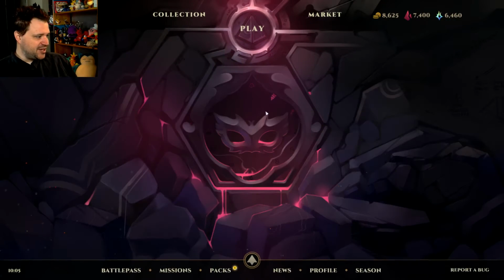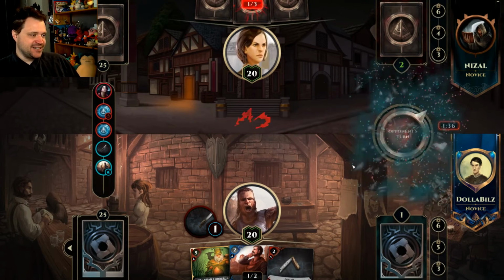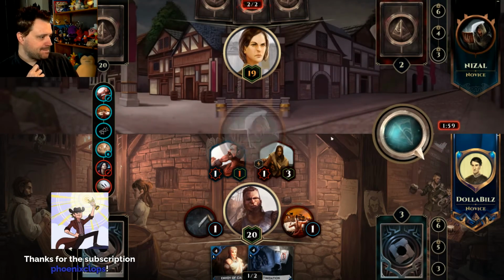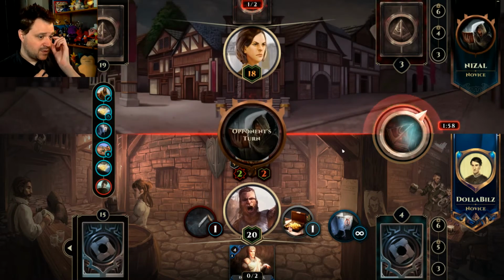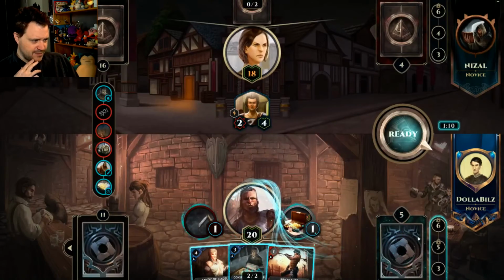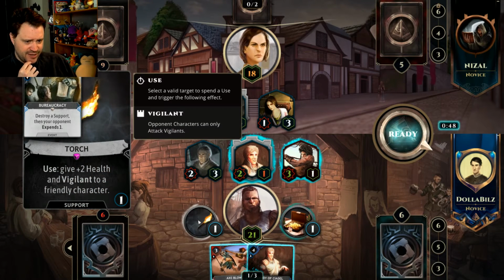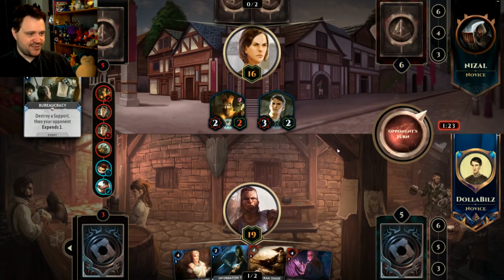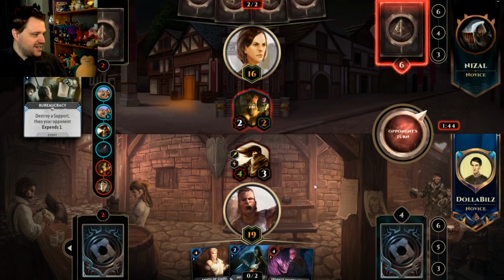Causa | Popular Fellowship vs Influence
From DollaBilz's Causa, Voices of the Dusk,  livestream!